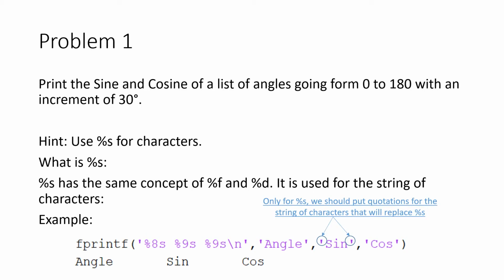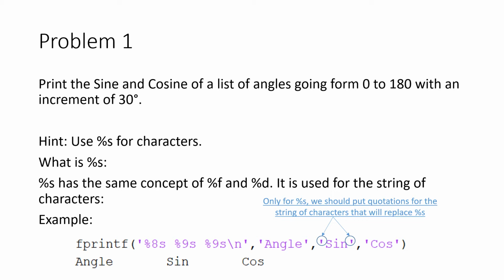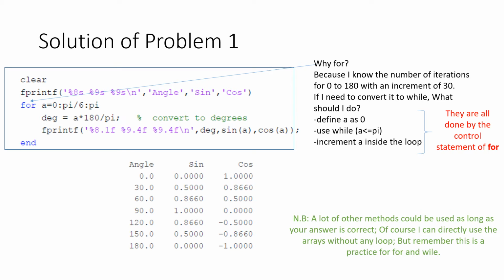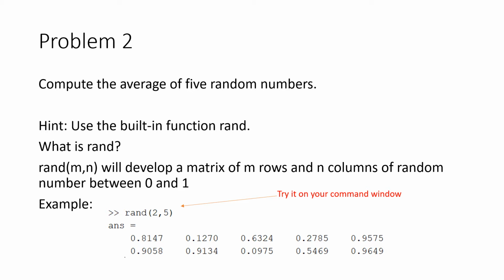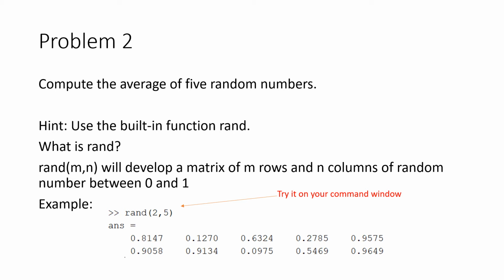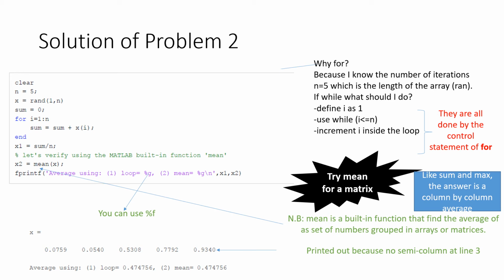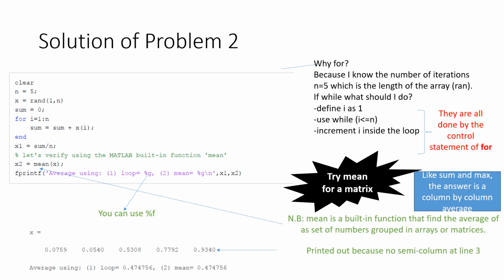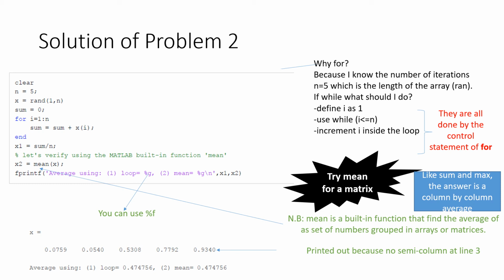Matlab- For and while examples-Beginner level-part 33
In this video, we will start solving some problems on for and while loops for beginner level.